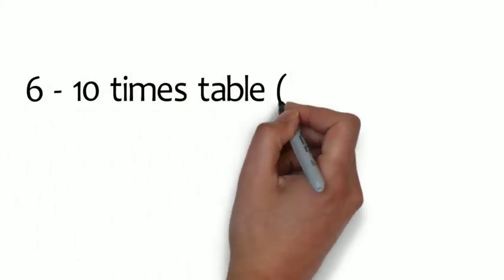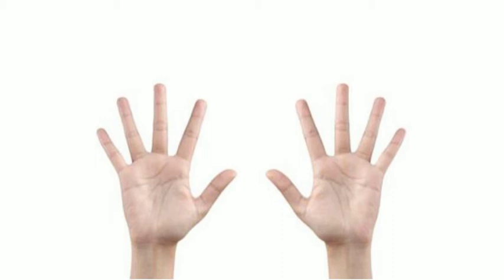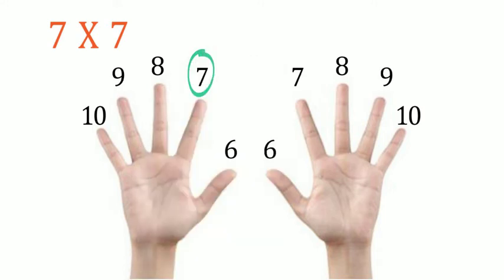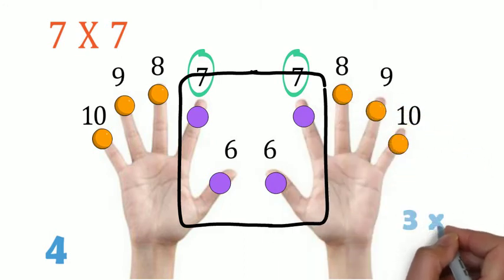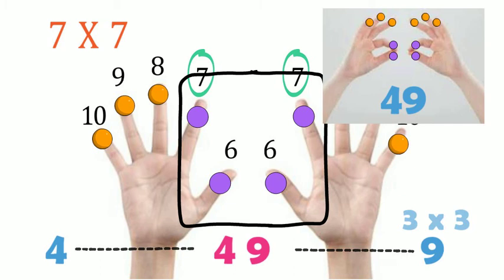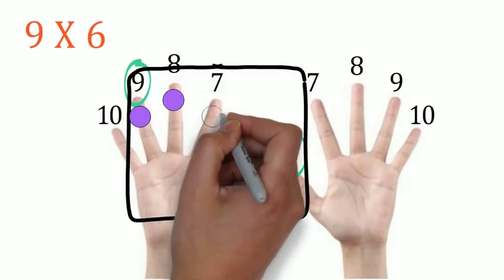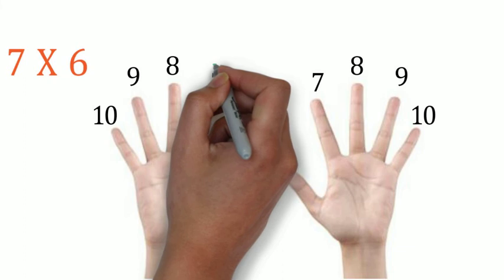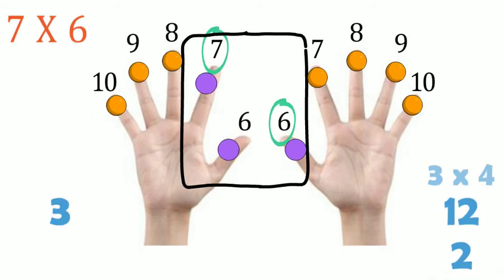6 to 8 times table trick (using finger)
Learn using your finger to count the times table.